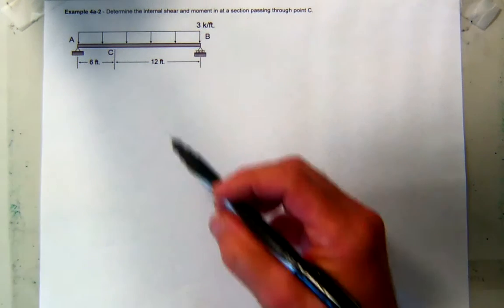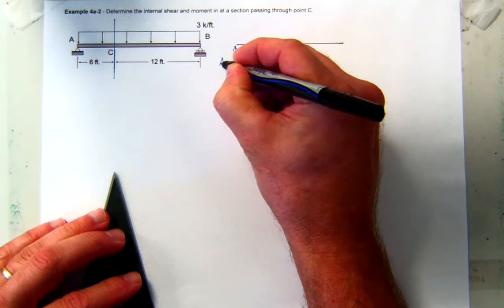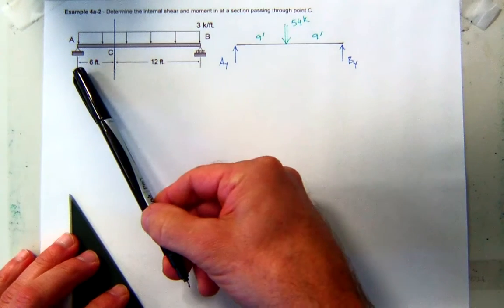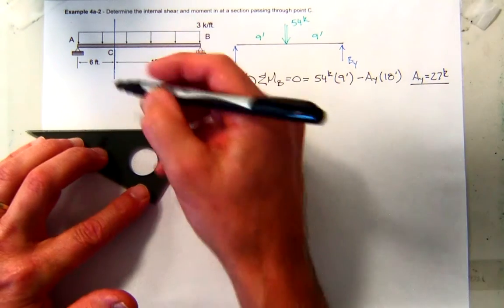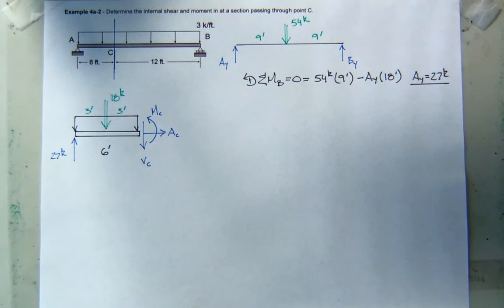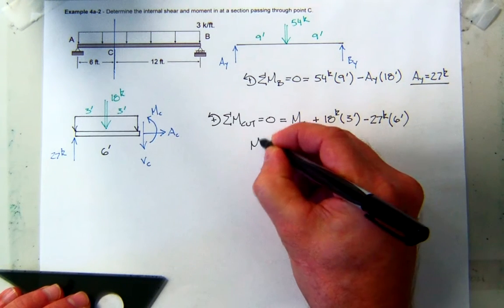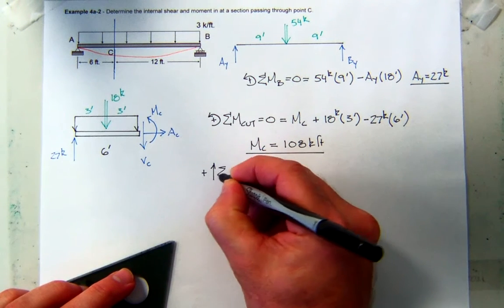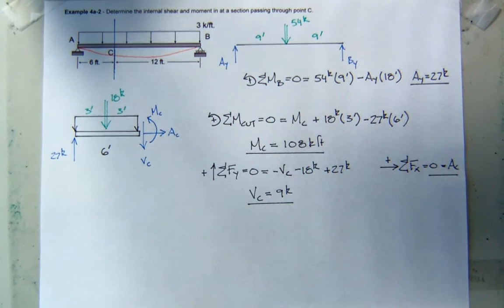Example 4a-2 f18